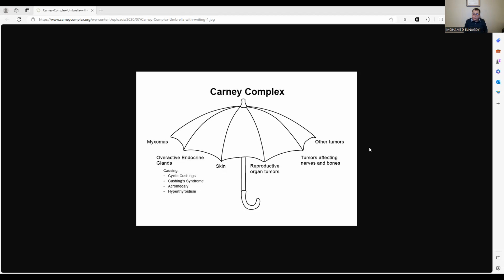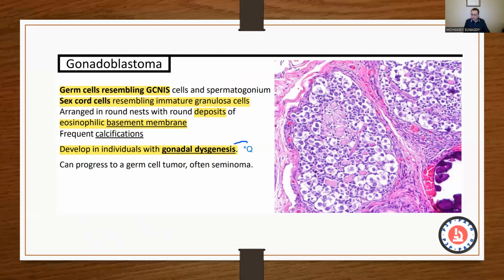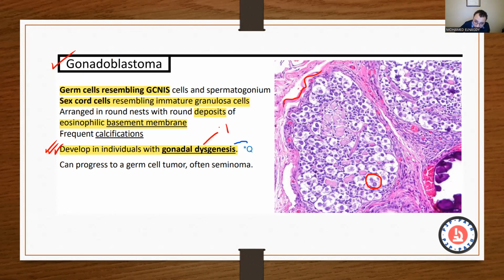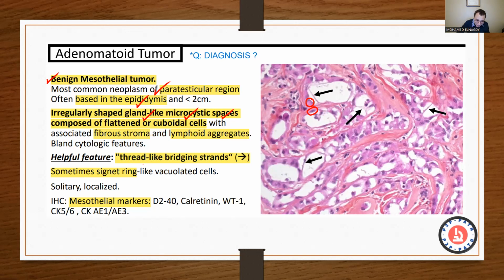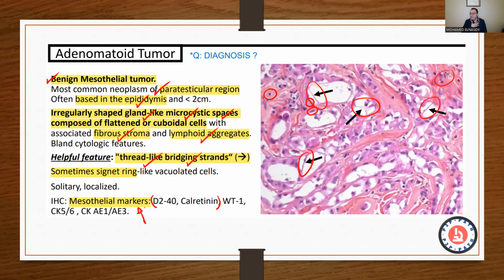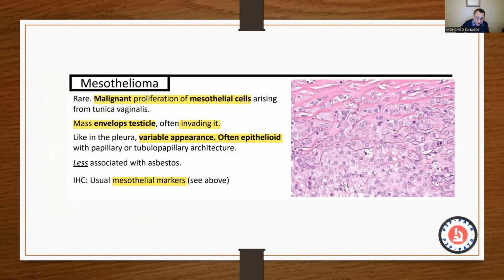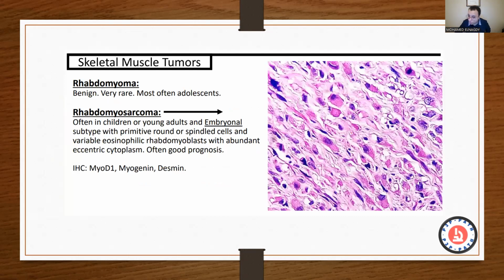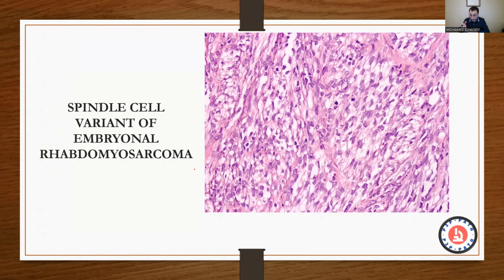GU PATHOLOGY: TESTICULAR TUMORS (PART 3)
- Key concepts in testicular tumors